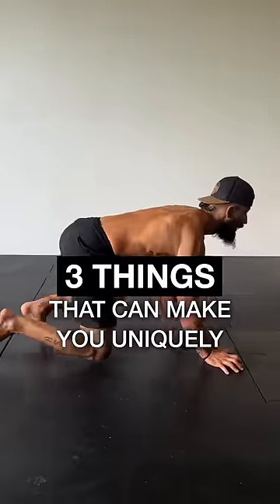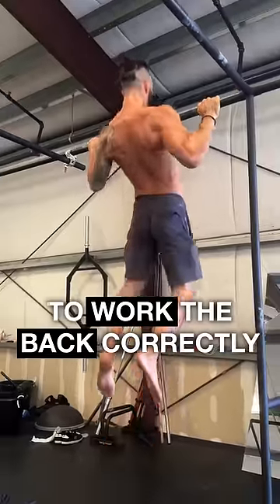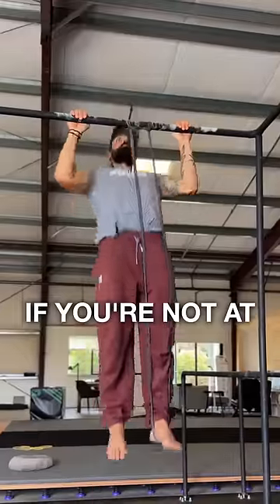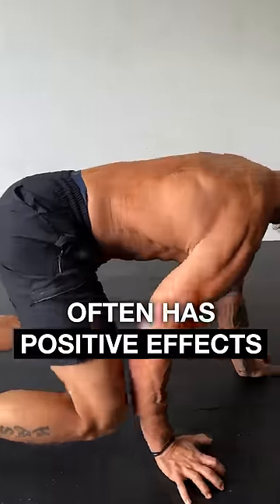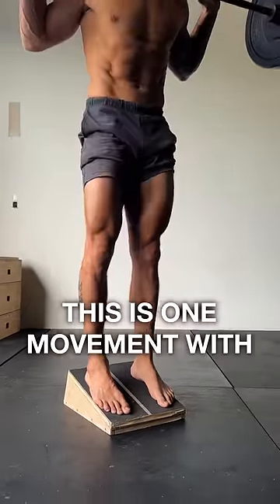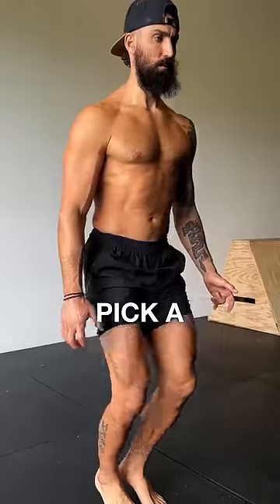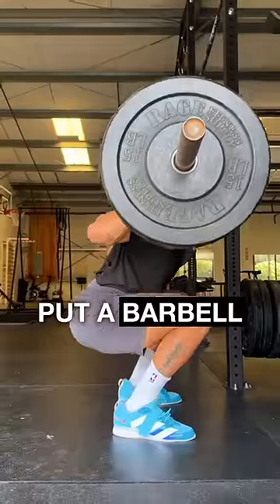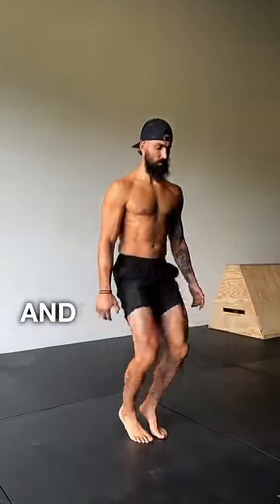90% of People Aren’t Doing These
You could get really fit this year by doing 3 simple things. They're not easy but they'll get you in incredible shape!

Incorporating these exercises into a well-rounded fitness routine can contribute to overall strength, mobility, and functional fitness, promoting better health and physical performance in various aspects of life. No need for fancy exercises! Commit to these 3 for six months and watch your body change 👀